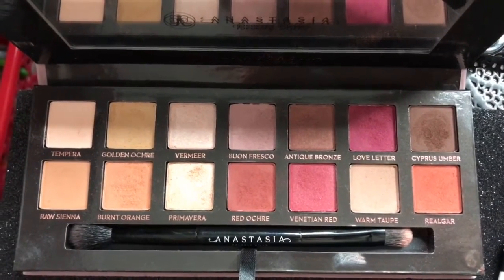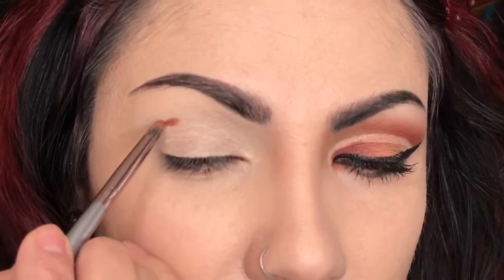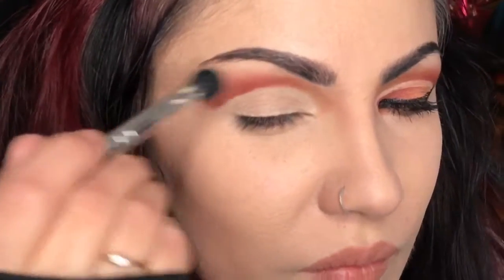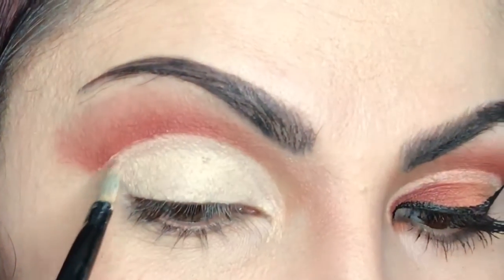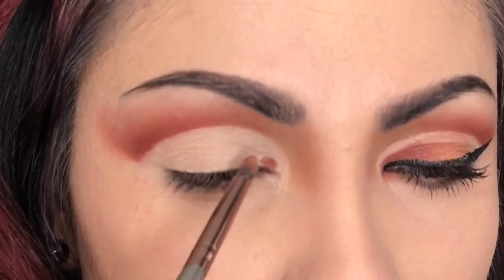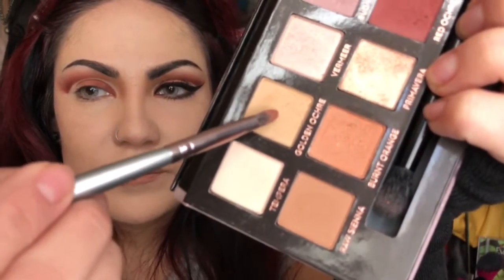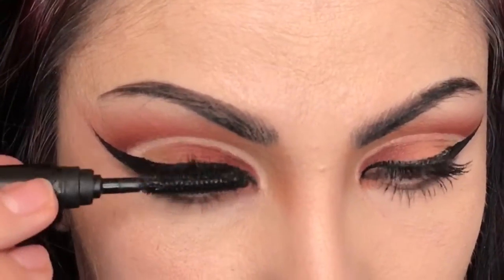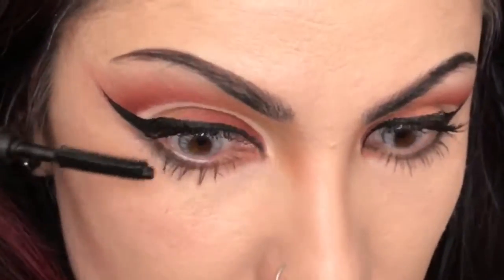ABH modern renaissance cut crease-gradient makeup tutorial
Here's another one of my tutorials using the ABH modern renaissance palette, I hope you like it!💀❣~ If you enjoyed this video, please give it the thumbs up! and subscribe if you're not part of the MakeupArtistMe! Makeup Lovers!
much love!💀❣

❣I N S T A G R A M  • makeup.artistme

💀SNAPCHAT  • redzongbyrd

PRODUCTD USED:
The Balm MADLASH mascara
beautique lip liner
Bhüe beauty liquid lipstick - Metal Diva
Bhcosmetics pride+Prejudice+ zombies palette
Hey Makeup Lovers!
     Just a little about me: I'm very passionate about Makeup Artistry, art, singing, music, and love my family. I'm a wife, a mom of 5, so my life is very busy to say the least.
 I created this channel because I wanted to share my passion for singing and found that this would be a great way for me to share my love for makeup as well!
  I am constantly learning, growing, and pushing myself to progress, while balancing family life, homemaking, and singing at church.
  I sincerely hope you enjoy my videos and join me in my life's journey!
 I hope I bring a bit of fun, beauty, joy, creativity, laughter, inspiration, and encouragement!

Lynneth